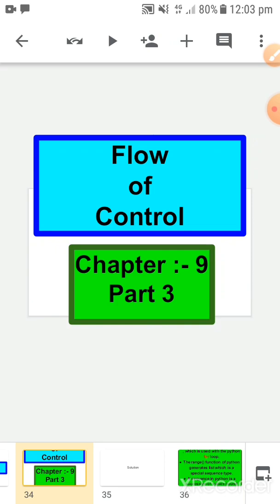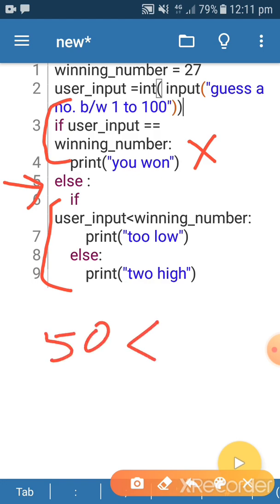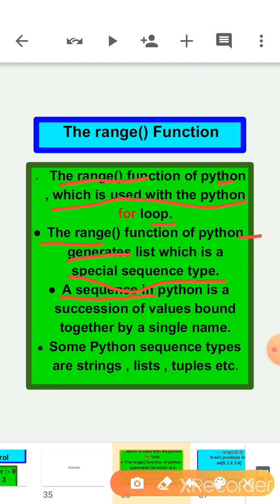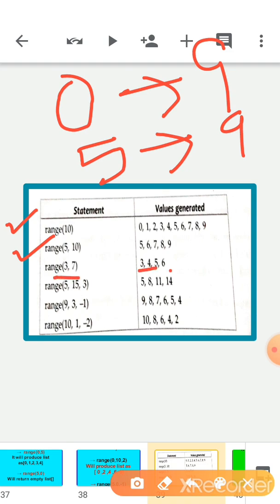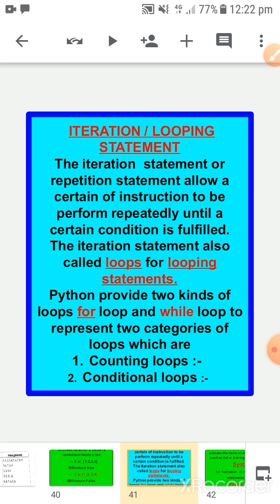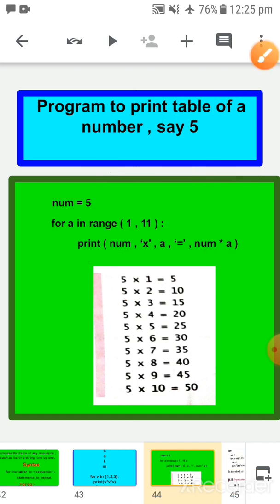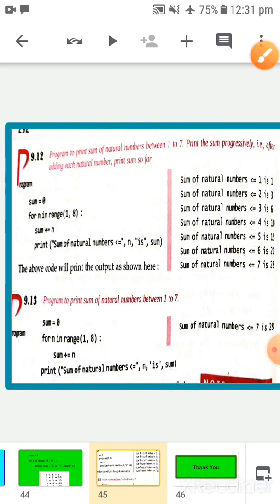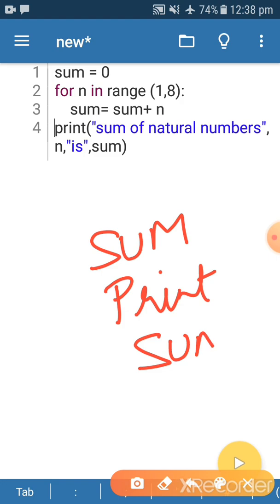Class11_computer_ch9_flow_of_control_part3_221220